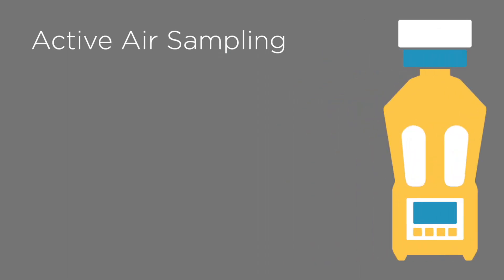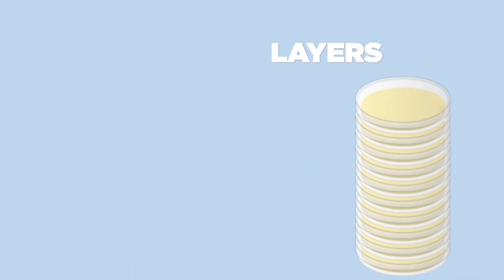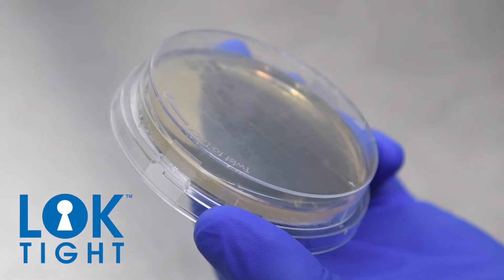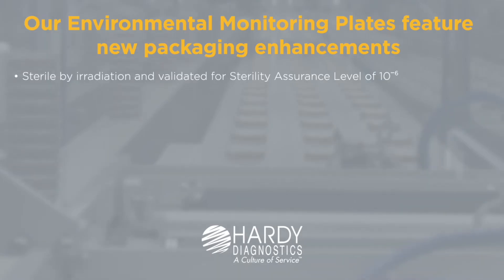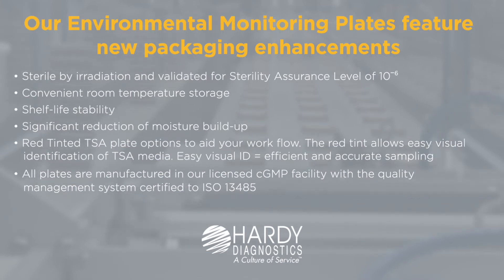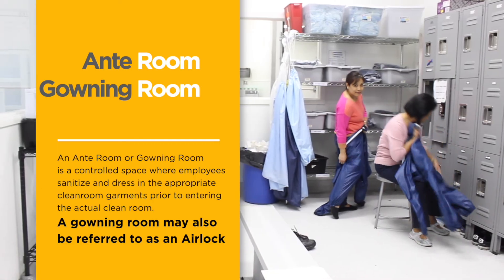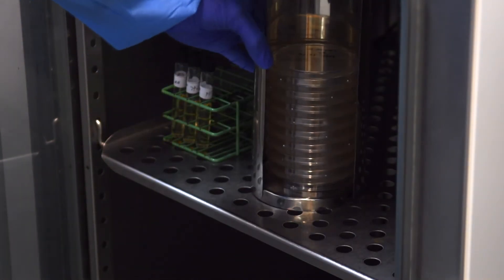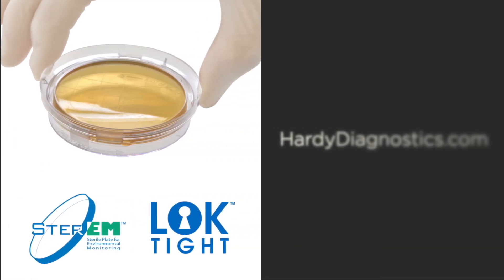Environmental Monitoring in Pharmaceutical Clean Rooms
Sterile Irradiated Culture Media Plates for Environmental Monitoring